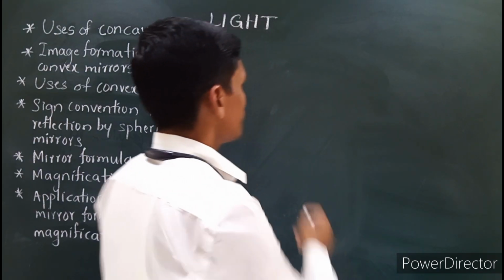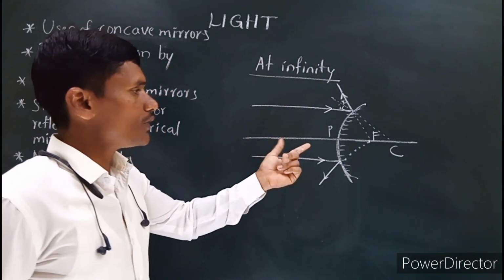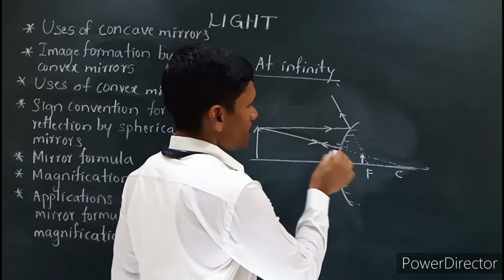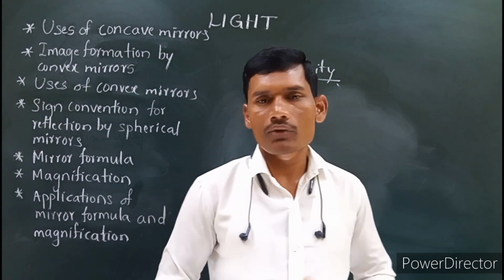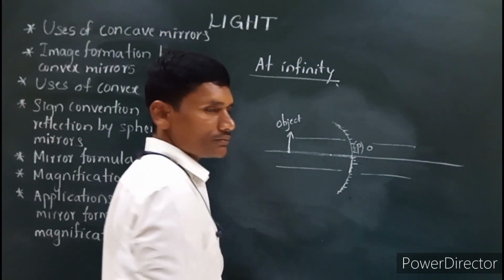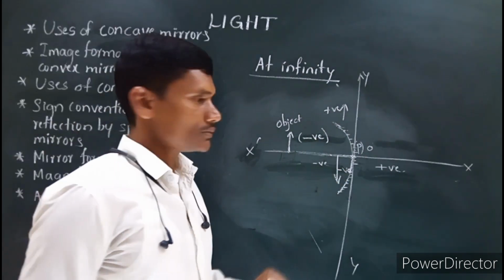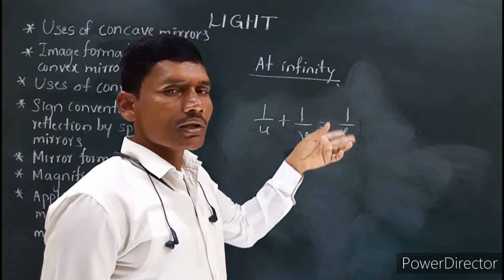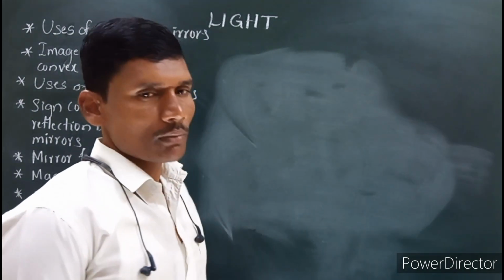Class 10th Physics, LIGHT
Class 10th, physics light, Reflection, spherical mirrors, ray diagrams, sign convention, uses of concave and convex mirrors, image formation in convex mirrors.